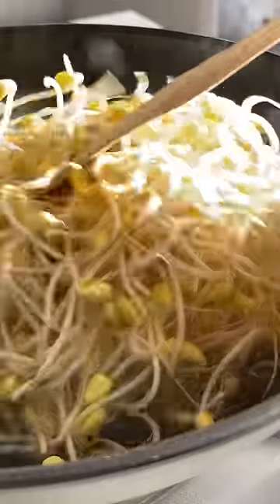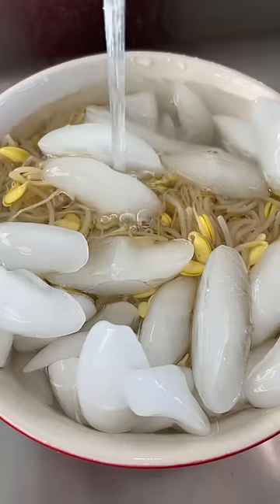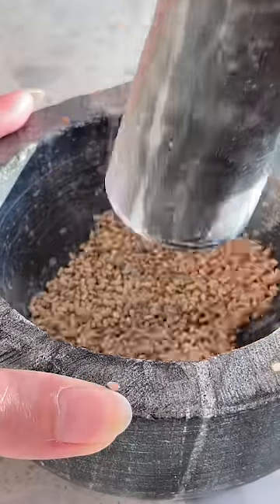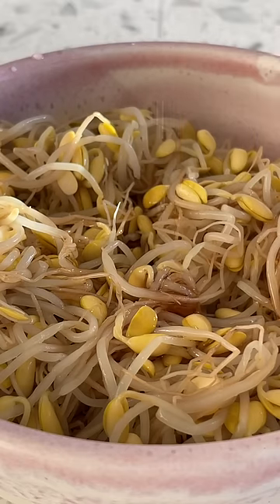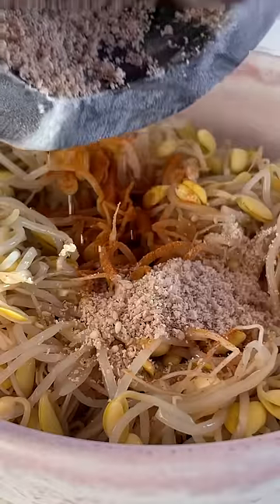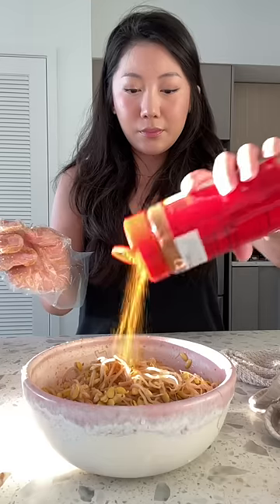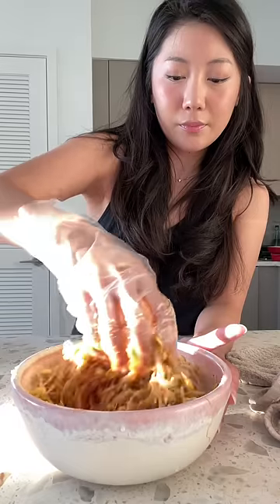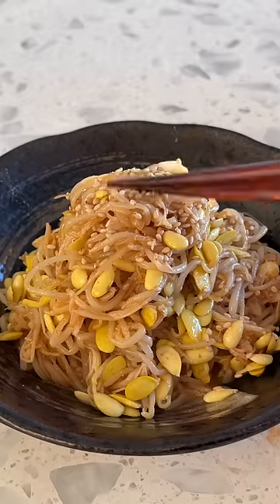banchan recipes ~ korean soybean sprouts 🌱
korean soybean sprouts ~ 콩나물무침 🌱

You know those soybean sprouts you get for free at the start of your meal at a korean restaurant? They’re one of my favorite side dishes and so so easy to make.

here’s what you’ll need:
salt to season the water
soybean sprouts
sesame seeds
sesame oil
fish sauce
korean red pepper flakes
grated garlic (optional)

There’s no need for measurements for this recipe — just add a little at a time and taste test as you go :)